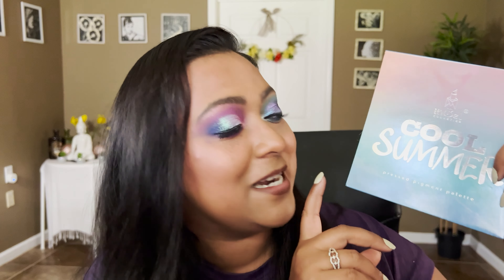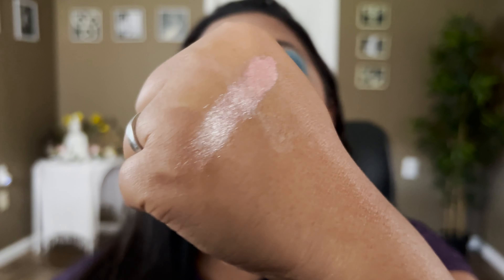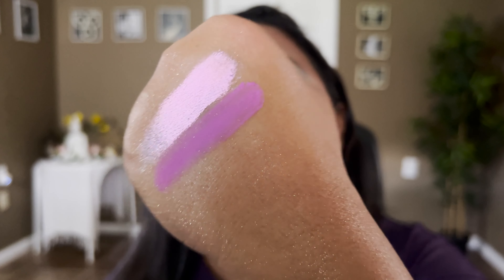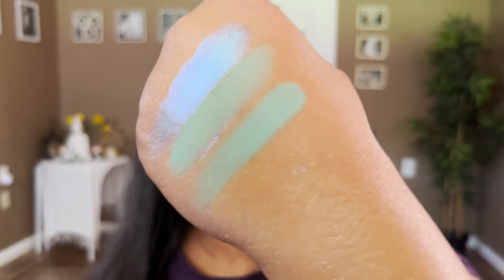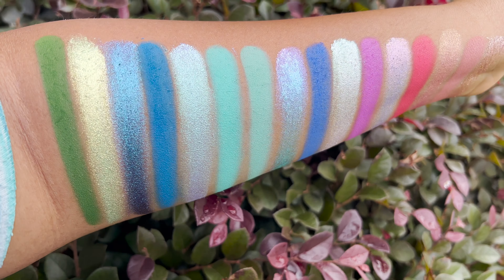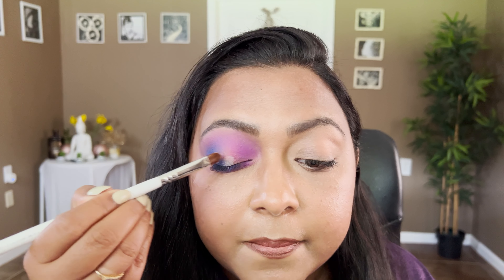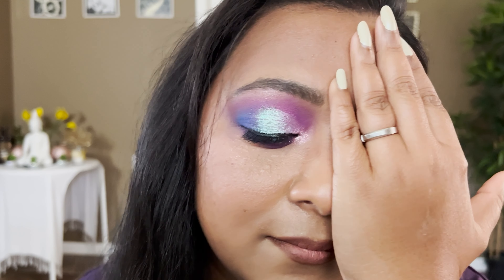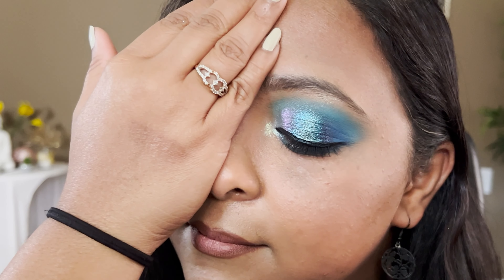ITS BEL COSMETICS COOL SUMMER EYESHADOW PALETTE | REVIEW, SWATCHES & 2 LOOKS | SMITHY SONY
Hey Guys! Today's video is about the New Its bel cosmetics Cool Summer eyeshadow palette. This a cool toned summer palette with 16 colorful shades with 8 mattes, 3 shimmers and 5 duochromes. I absolutely loved playing and creating looks with this palette. Thank you so much Its Bel Cosmetics for gifting me this beautiful palette.

I have review, swatched and 2 looks using this New It's Bel Cosmetics Cool Summer Palette. If you like these kind of best of series, eyeshadow palette videos, top recommendations, like and subscribe to my channel and also ring the notification bell to get notified whenever I post next.